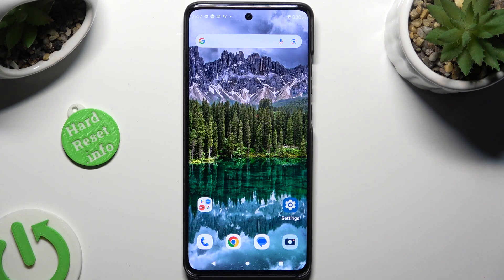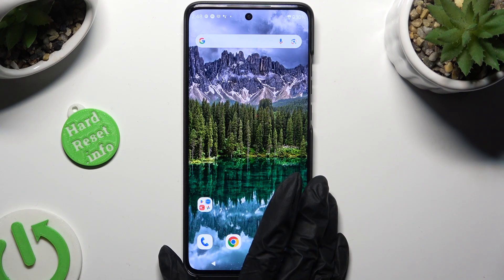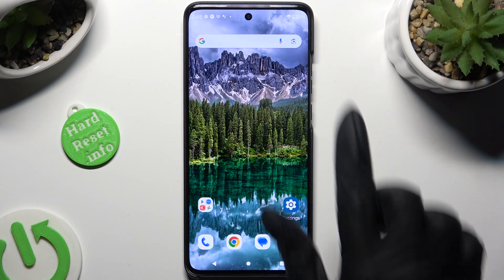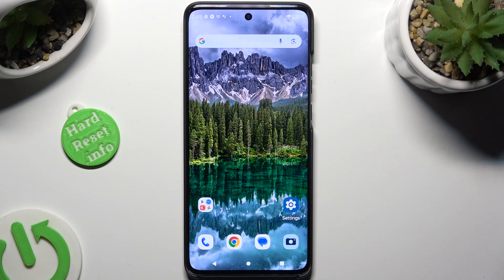How to Remove Google Search Bar from Home Screen on MOTOROLA Edge 40 Neo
Find out more info about MOTOROLA Edge 40 Neo:
Welcome! Now, we will show you how to remove the Google Search Bar from the home screen on your MOTOROLA Edge 40 Neo. By doing so, you gain more control over your home screen layout and in the same create a cleaner, minimalist look. This process allows you to arrange app icons, widgets, and shortcuts according to your preferences. Visit our YouTube channel if you want to know more about MOTOROLA Edge 40 Neo.

How to remove the Google search bar from the home screen on MOTOROLA Edge 40 Neo? How to manage home screen on MOTOROLA Edge 40 Neo? How to hide Google Search bar on home screen in MOTOROLA Edge 40 Neo?